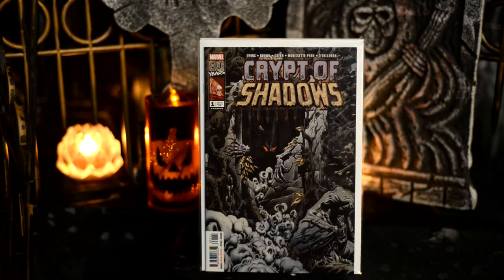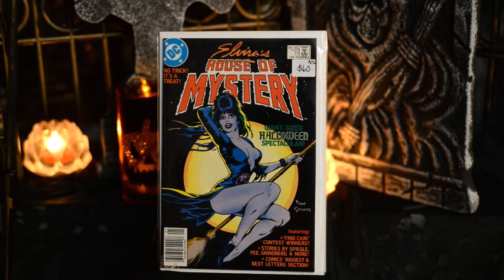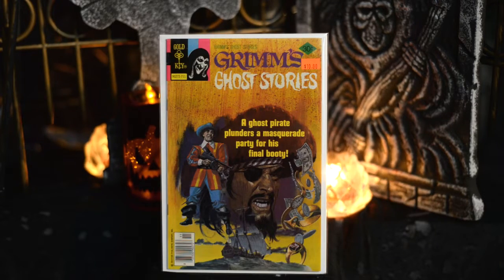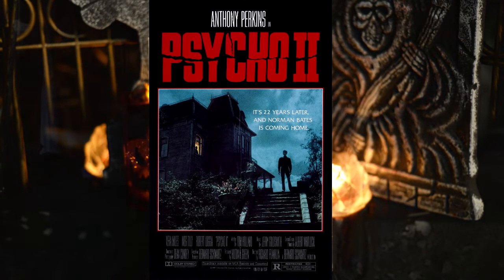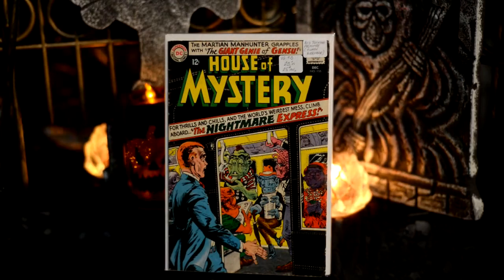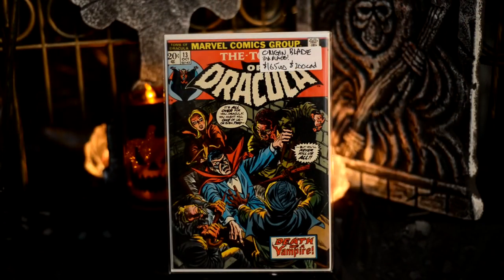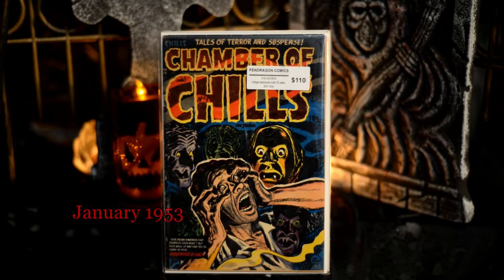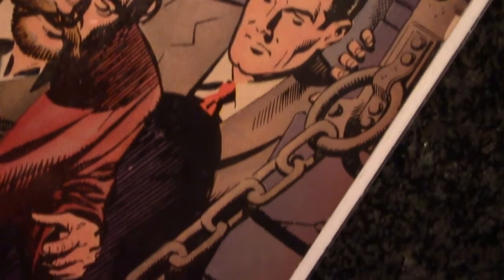Halloween 2019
Happy Hallowen